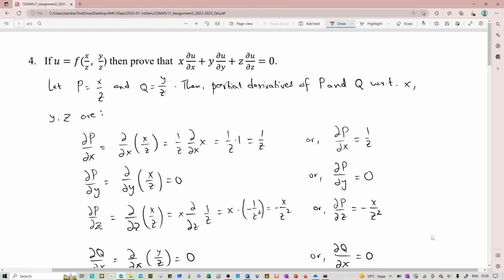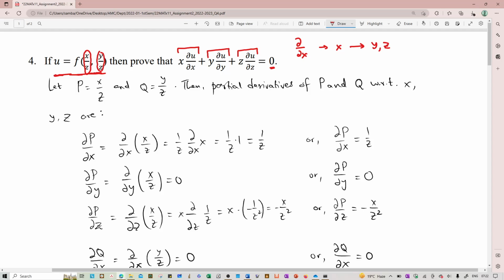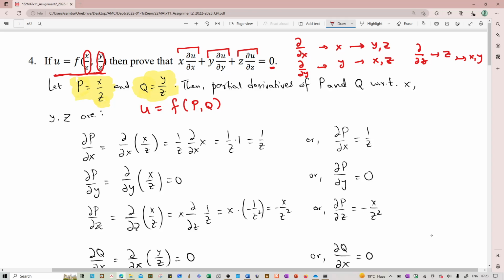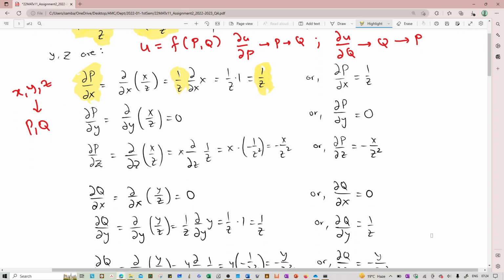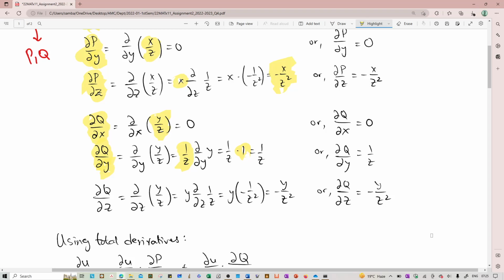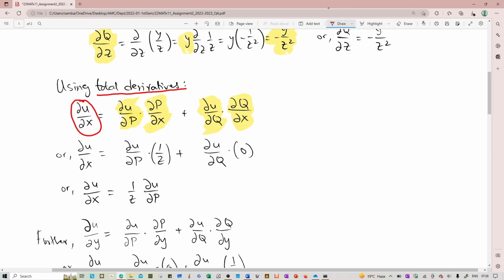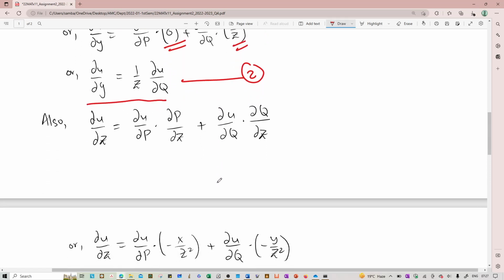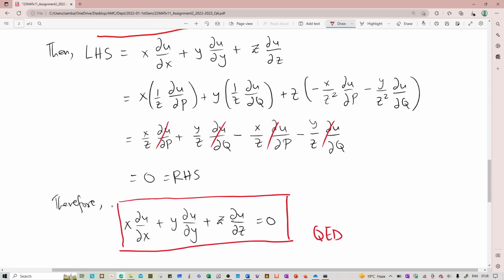2022-2023 1st Semester Math Assignment 2 - Question 4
Understanding and applying the concept of partial derivatives.